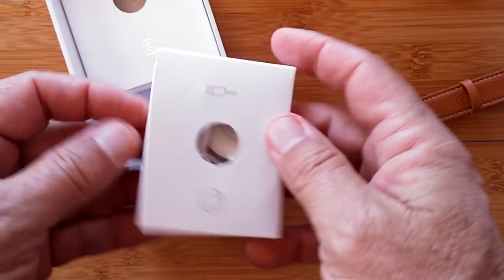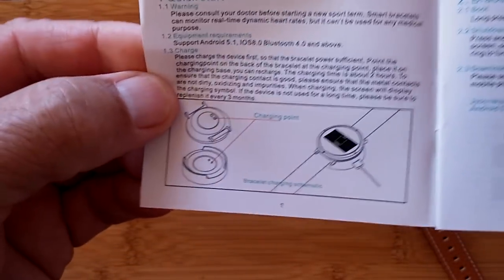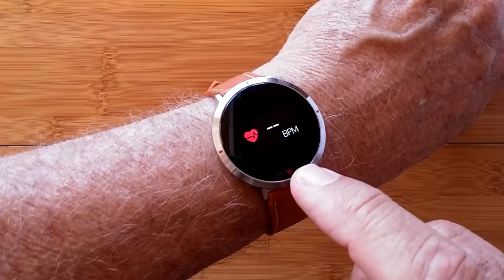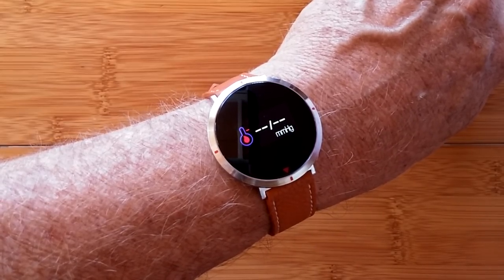Goral S2 Color Screen Blood Pressure Tracker IP67 Waterproof Smart Wristband: Unboxing and 1st Look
This S2 smart wristband has been provided by Banggood for review. Many thanks to our viewers for making this YouTube site popular and to Banggood for their support. If you are interested in purchasing this S2 smart wristband, please use the link listed above. It will help us receive more watches to review for you in the future. Thanks!

DESCRIPTION
This is a nice smaller screen health and fitness watch. Ever since Mrs. Ticks got her hands on it I haven’t been able to touch it. The large yet subdued red digital display that flashes when you turn your wrist or tap the watch once is just right, especially indoors. If you need more, another tap brings you to a bright screen, but you know that already from watching the video! The build quality is excellent, it has a sharp, fashion look, and the bands are soft and nice to the touch. This one’s definitely recommended.